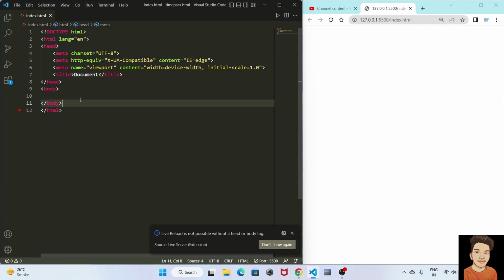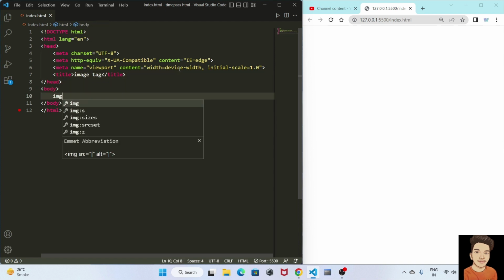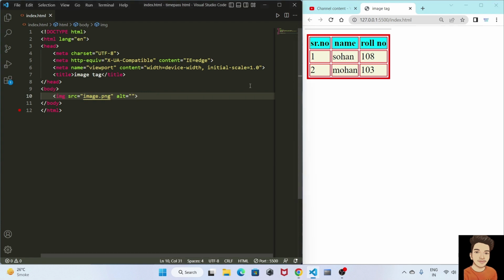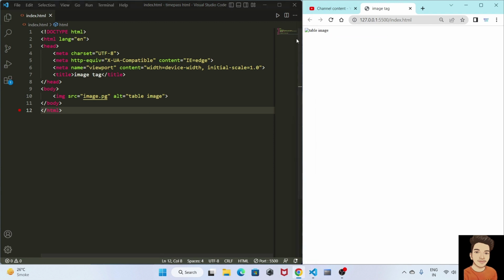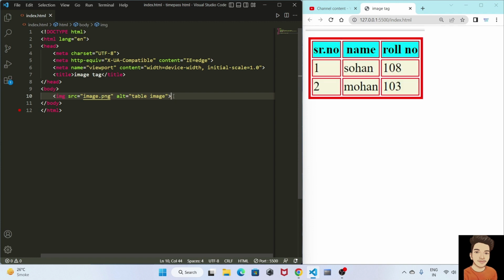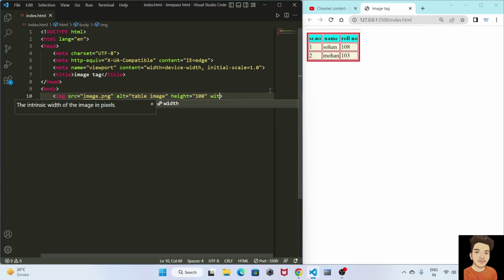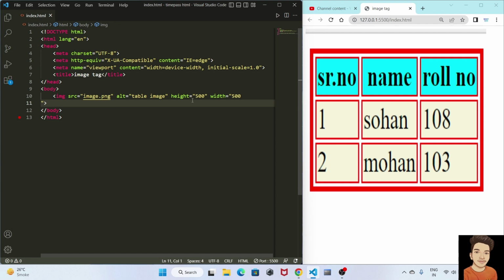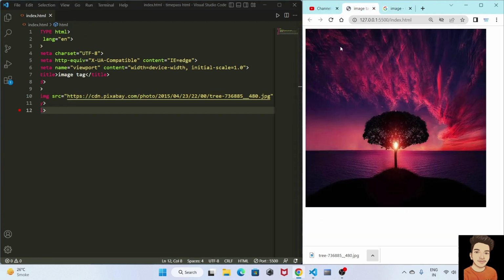image tag in html